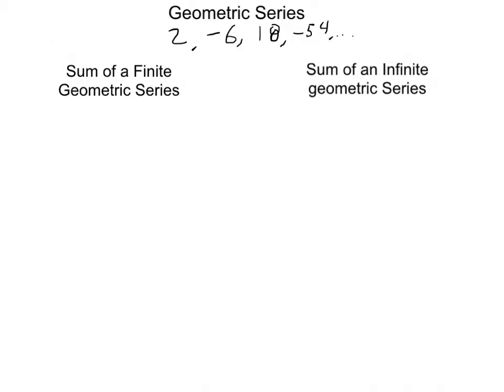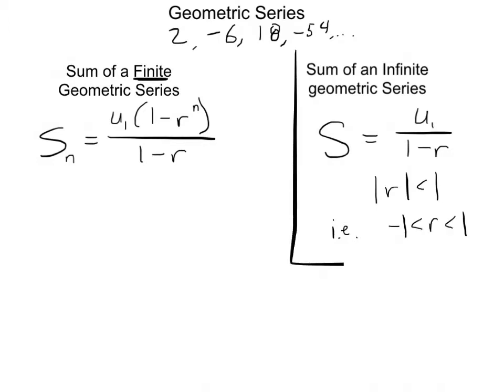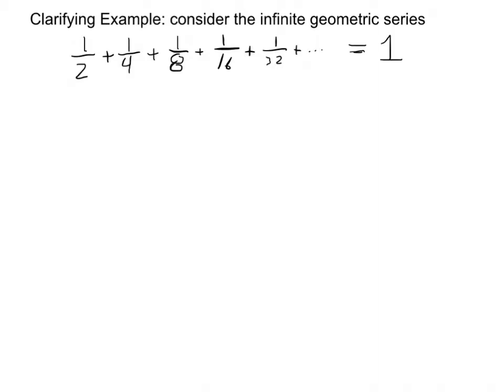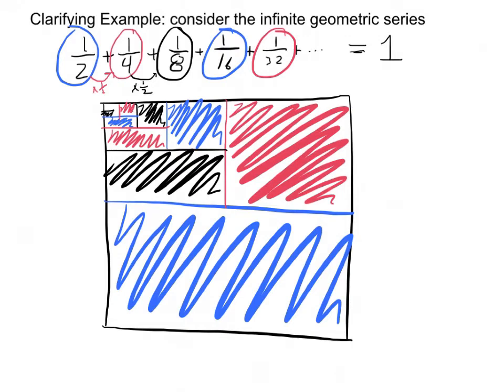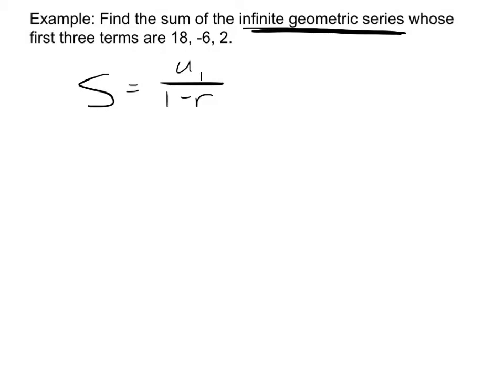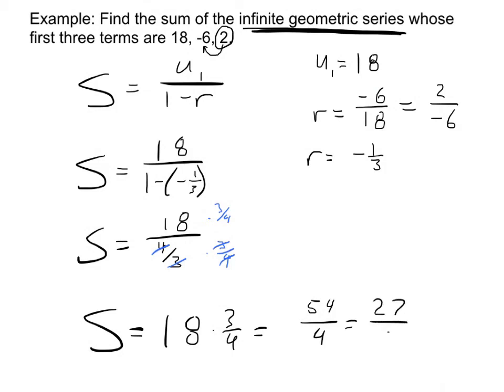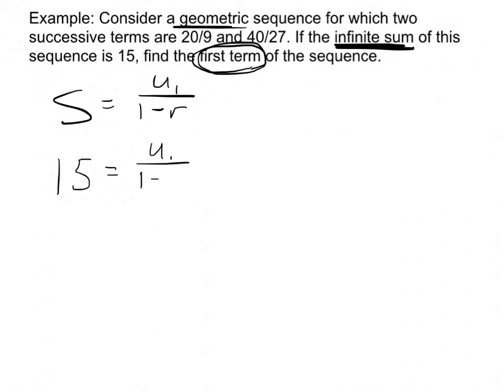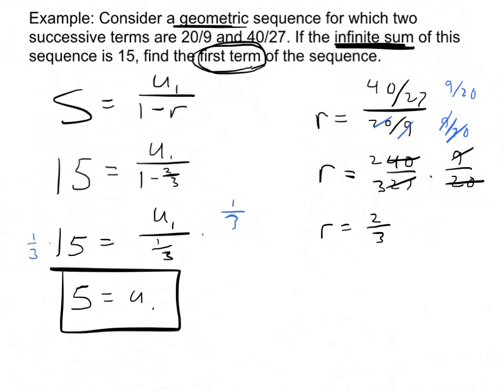Lesson S.3A - Infinite Geometric Series Introduction